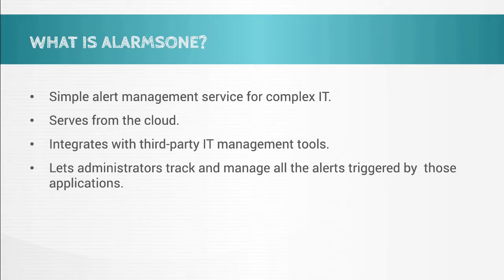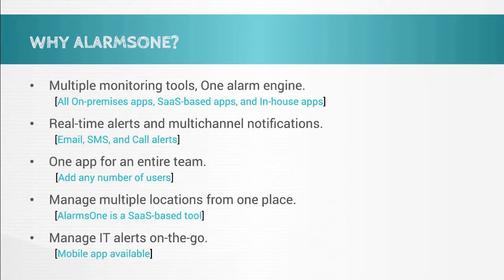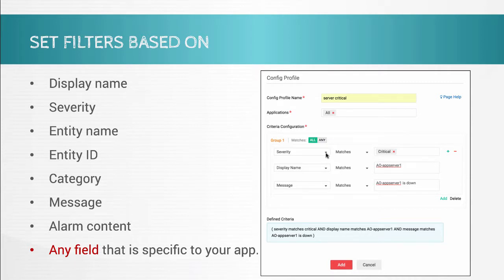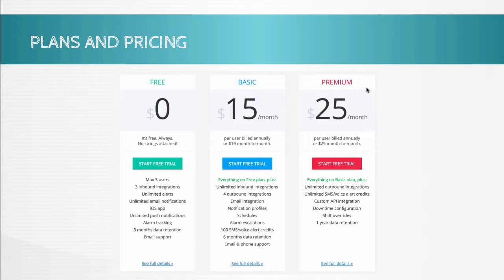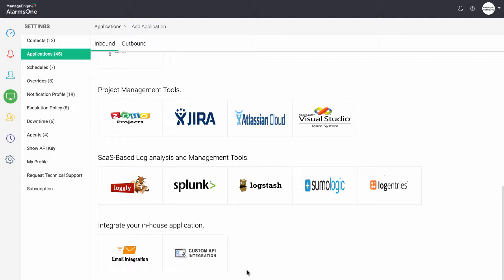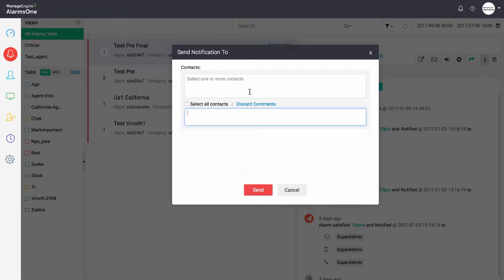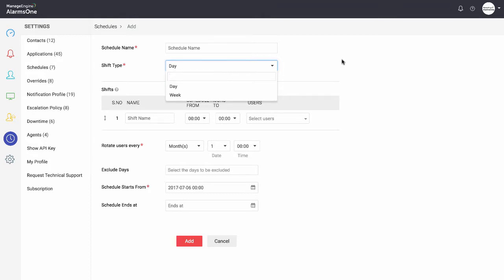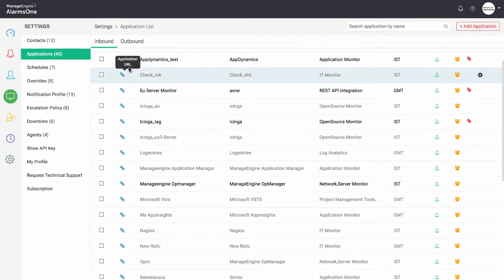ManageEngine AlarmsOne: Webinar for Resellers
This webinar is conducted exclusively for ManageEngine resellers. To learn more about AlarmsOne, visit our